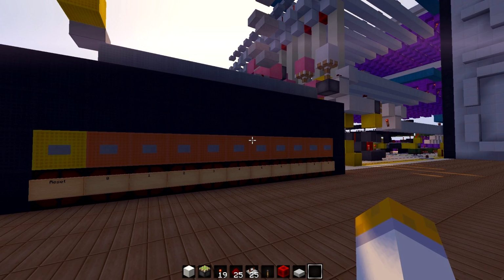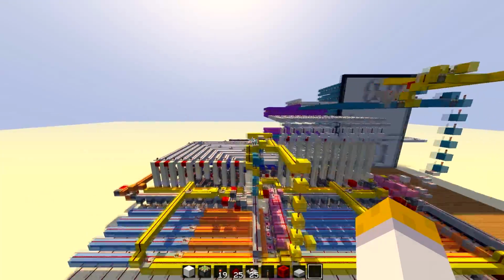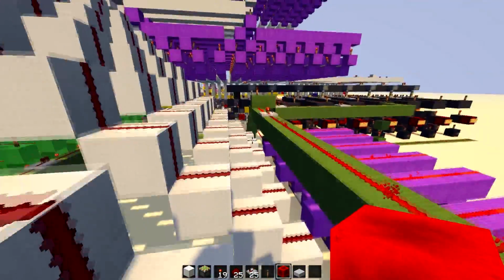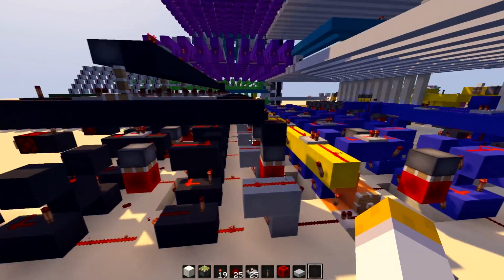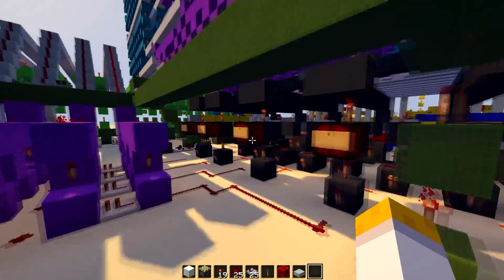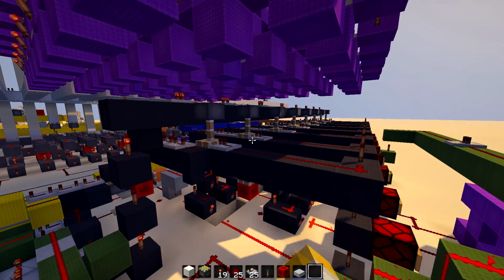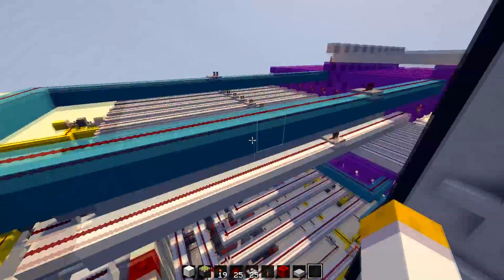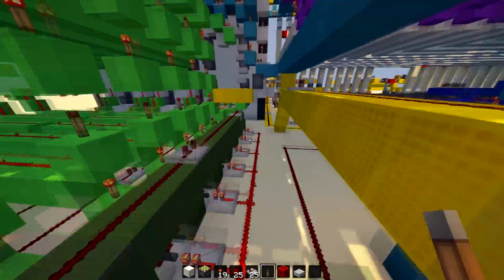Minecraft Explanation: 8 bit Calculator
Hey guys, today I'll explain to you how this calculator, that I've built a while ago, works. :D